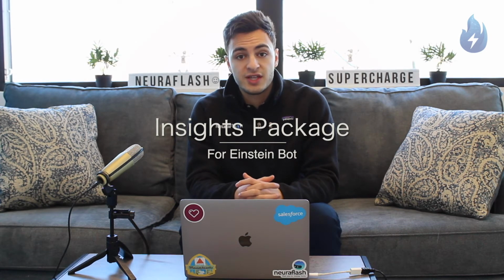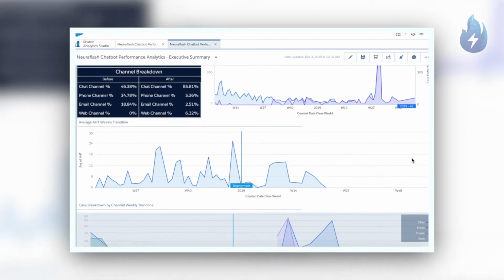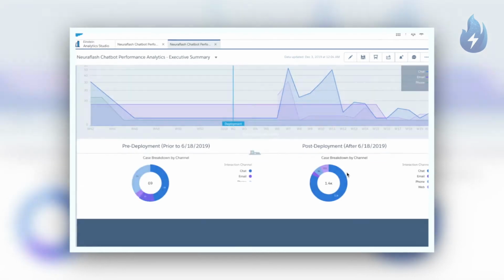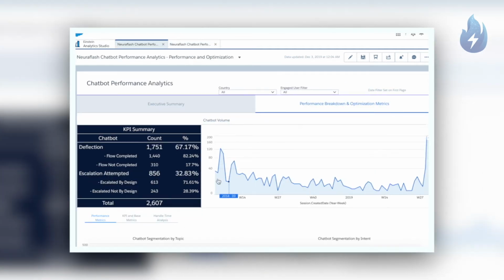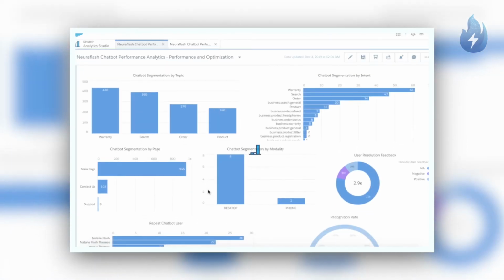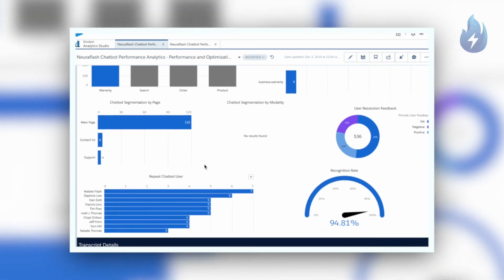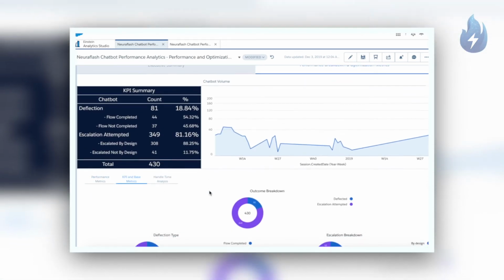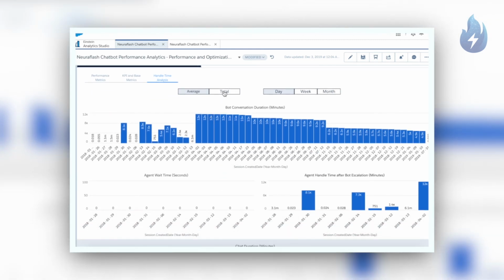Einstein Bot Insights Package by NeuraFlash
FIREUP the way you see your Salesforce Einstein Bot data. Use the intuitively designed dashboards to see top trends, content breakdowns, CSAT, number of conversations, and more! Leverage your data in a whole new way to fuel the transform of your chatbot and continue to improve your customer's experiences.